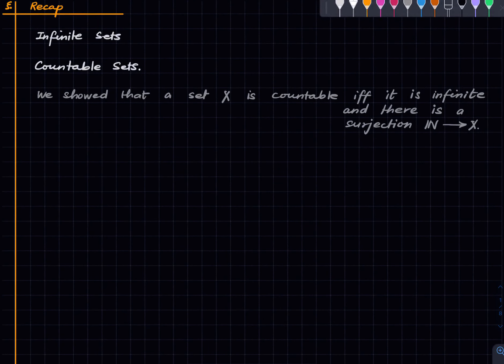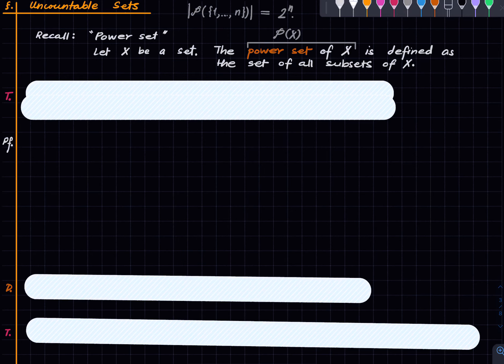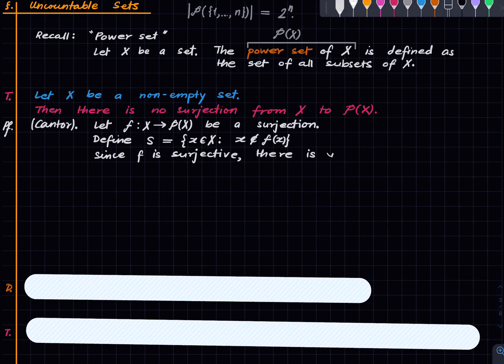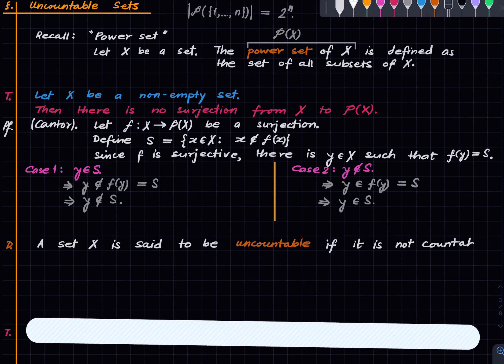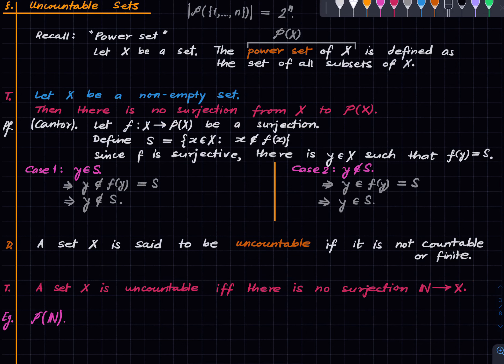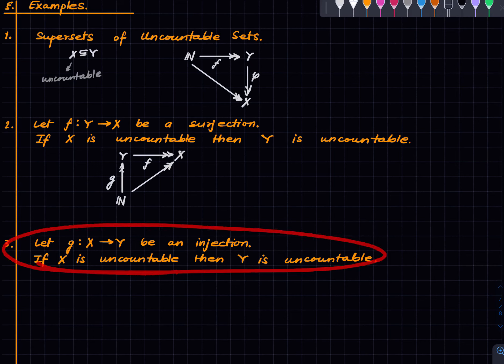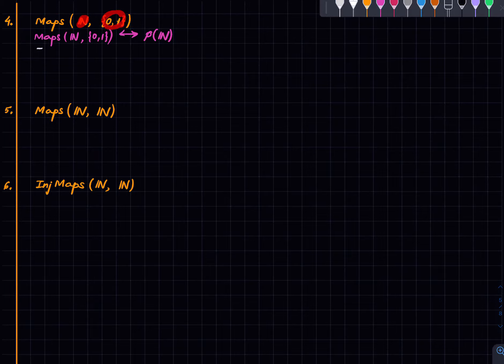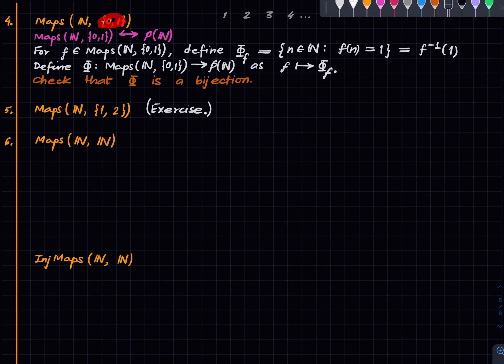Real Analysis Lecture 2.3 Uncountable Sets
00:00 Recap
01:48 Problems
01:12 Uncountable Sets (Definition)
03:03 Power set is "bigger" than original set
09:33 Examples

Namrata Khetan
Hersh